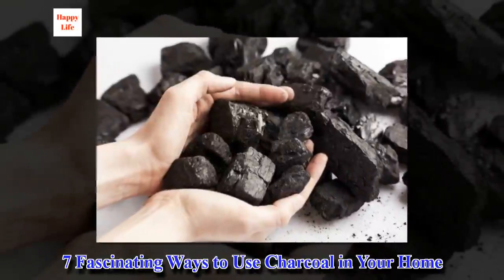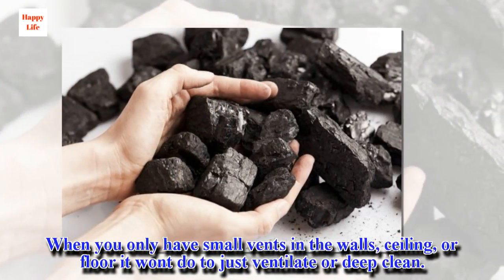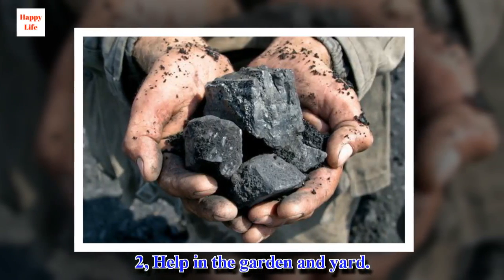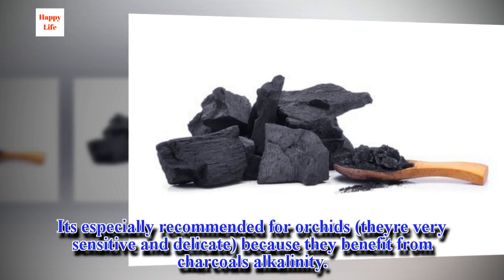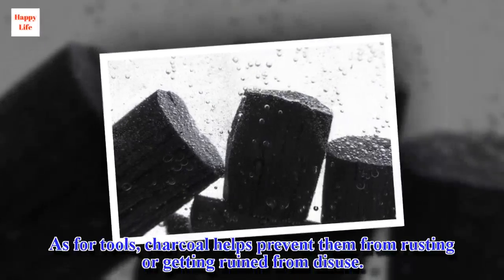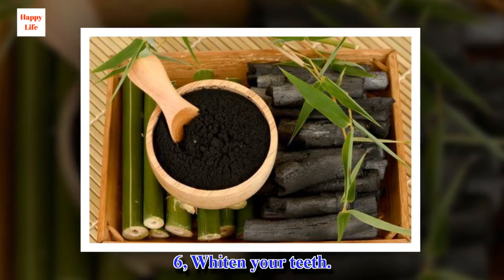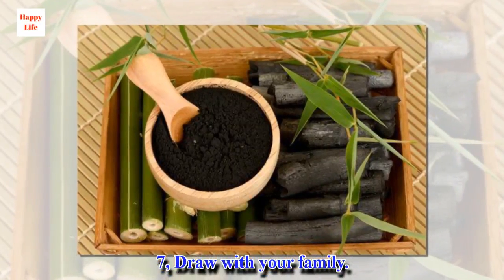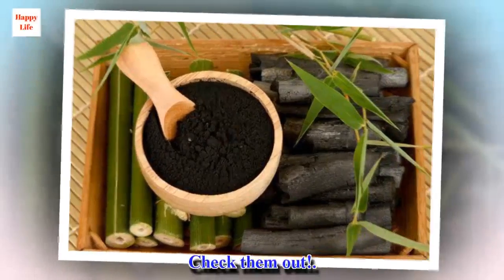7 Fascinating Ways to Use Charcoal in Your Home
Did you know that charcoal can very useful for whitening your teeth and even for eliminating bad odors? Sorry, barbecue: we're going to need to borrow some of that charcoal...